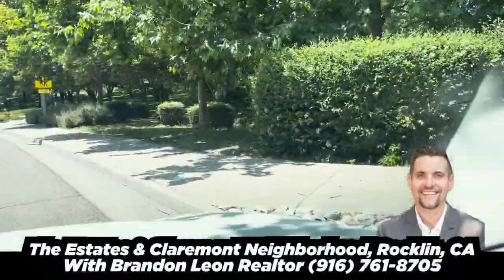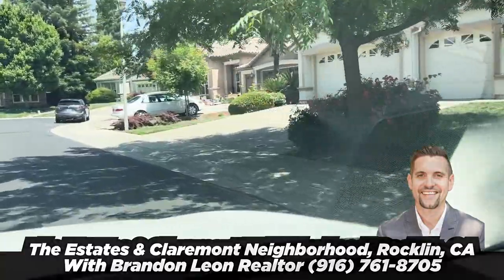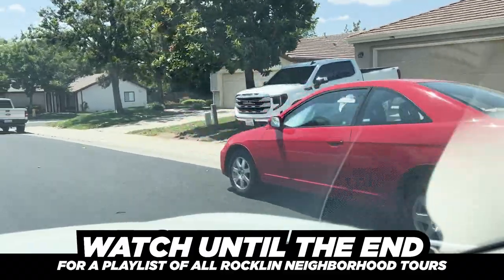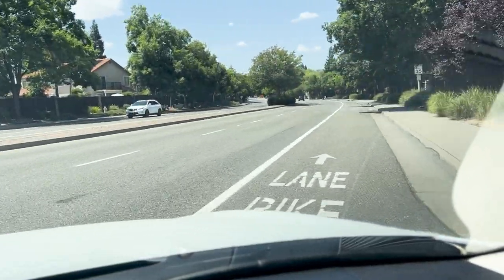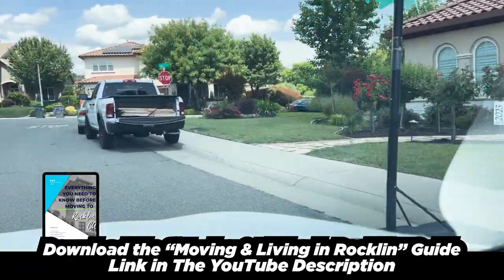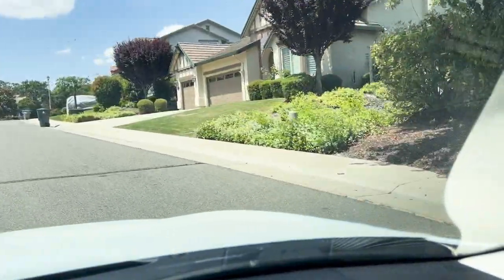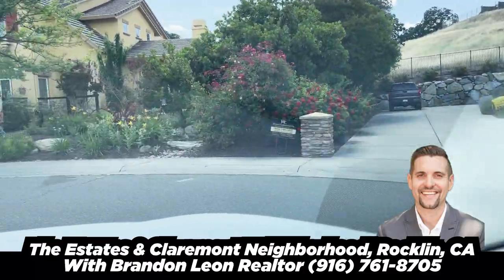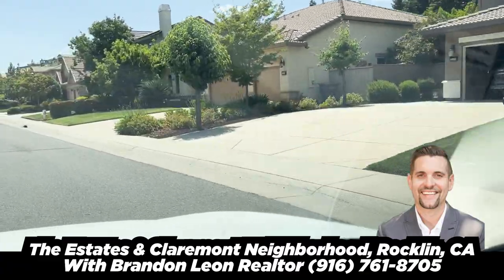The Estates & Claremont Neighborhood; Rocklin California Driving Tour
🚗 Join me, Brandon, on a scenic driving tour of two of Rocklin, California's most sought-after neighborhoods: The Estates and Claremont. These areas are not just homes; they are communities brimming with charm and character.

✨ The Estates: Nestled around Granite Oak's Middle School, this neighborhood is perfect for families with school-going children. We'll drive through various courts and admire homes that date back to the late '90s and early 2000s, some as large as 4,000 square feet. Watch the architectural styles shift from stucco to lap siding and from tile to composition shingle roofs.

🏡 Claremont: As we delve deeper, prepare to be wowed by Claremont's luxurious appeal. Houses here can reach up to 1.5 million dollars, offering large lots and custom features. You'll notice a distinct character in this area, especially with its beautiful walking trails and greenbelts.

🌳 Both neighborhoods offer a blend of modest and grand homes, with sizes ranging from 1,500 to 4,000 square feet. Prices start in the mid $600s, peaking in the upper $900s for homes with large lots and pools.

⛳ If you're a golf enthusiast, don't miss my insights on Whitney Oaks, another remarkable area nearby known for its luxury and custom homes.

🚶‍♂️We'll also explore the local community amenities, like the serene walking trails in Claremont, and discuss how these neighborhoods, though not gated like Whitney Oaks, provide a sense of privacy and exclusivity.

🏞️ Stick around to the end of the video where I'll share more about the unique features of these neighborhoods, from the spacious backyards backing onto green belts to homes with private vineyards and breathtaking views.

💡 Whether you're considering moving to Rocklin or just love exploring new neighborhoods, this tour is packed with insights and visual delights.

Brandon Leon
CalBRE#: 01874260